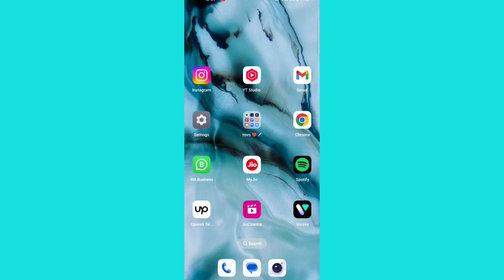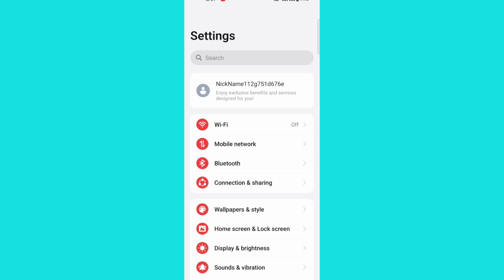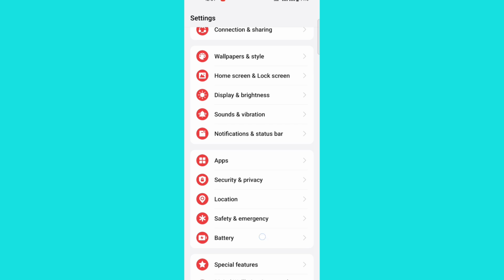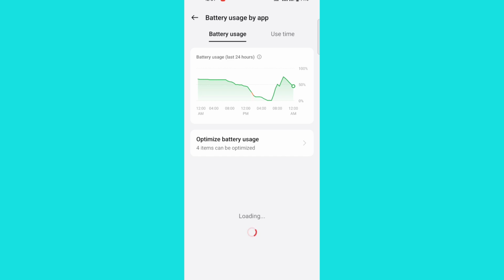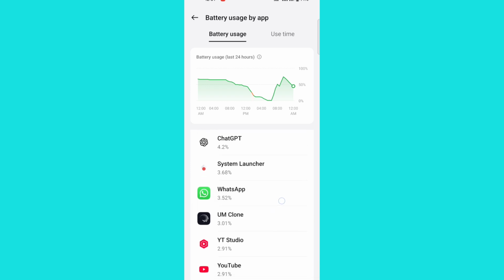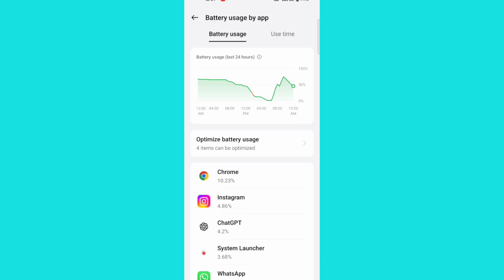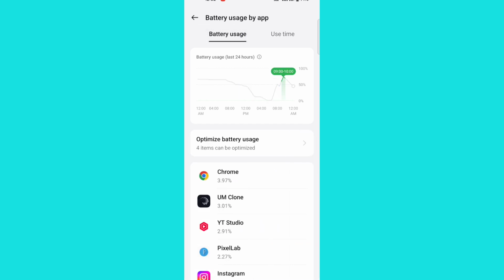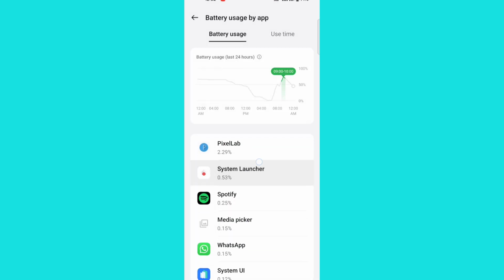How to check Battery usage for aaps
SEO Description:
Learn how to check battery usage for apps on your phone in this simple tutorial. Monitor which apps are draining your battery and manage your phone’s energy consumption effectively.